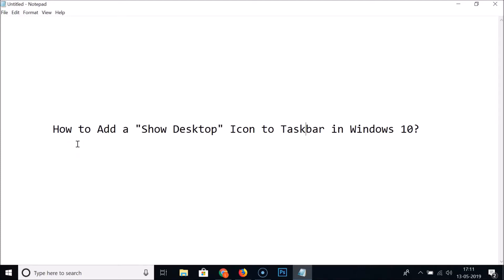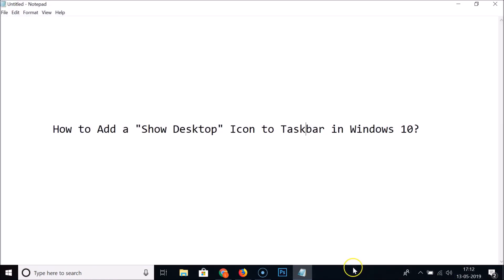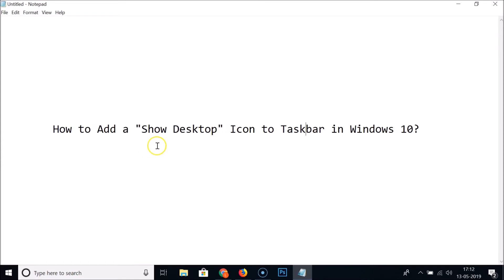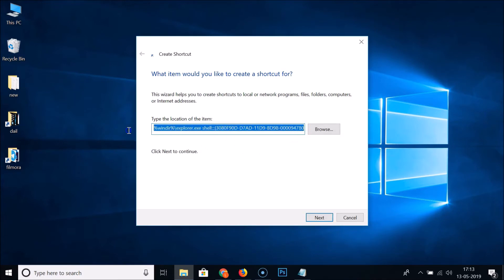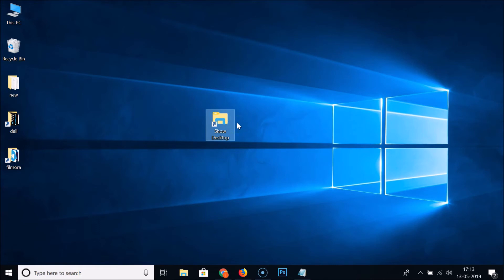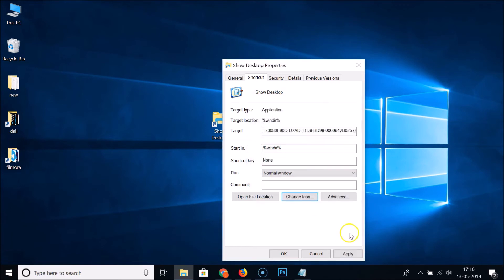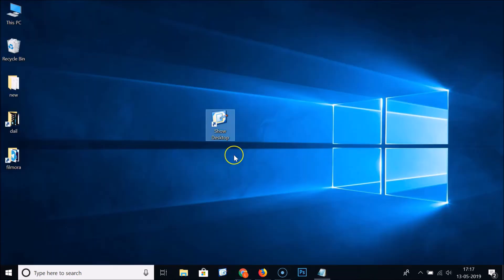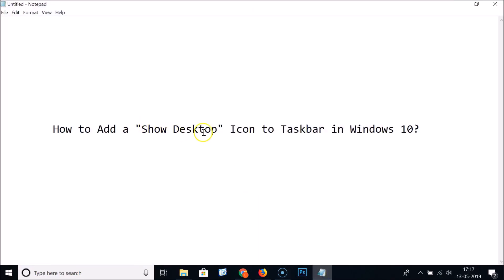How to Add a 'Show Desktop' Icon to Taskbar in Windows 10?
Step 1: Right click on the desktop, and then click on 'New.' After that, click on 'shortcut.'

Step 2: In location, enter the path below:-

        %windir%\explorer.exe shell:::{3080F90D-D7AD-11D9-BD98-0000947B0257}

Step 3: Click on 'Next' button.

Step 4: Type the name that you want for shortcut. for ex- Show Desktop.

Step 5: Click on 'Finish' button.

Step 6: To Move the 'show desktop' shortcut to the taskbar. Drag the shortcut, and drop it to taskbar.

If you want to change Icon. Follow the steps below:-

Step 1: Right click on 'show desktop' shortcut.

Step 2: Click on 'properties,' and then click on 'change icon.'

Step 3: Choose the icon by clicking on it, and then click on 'ok' button.

Step 4: Click on 'Apply,' and then 'ok' button.

It's done